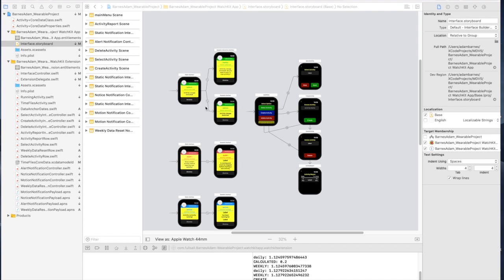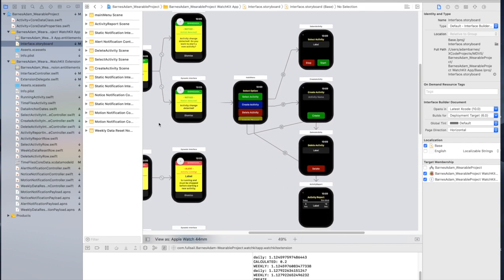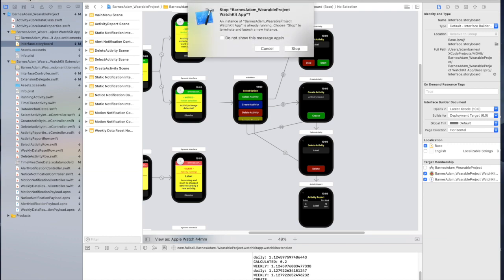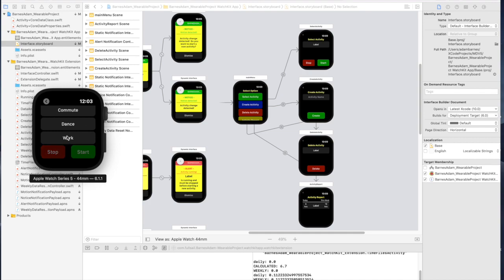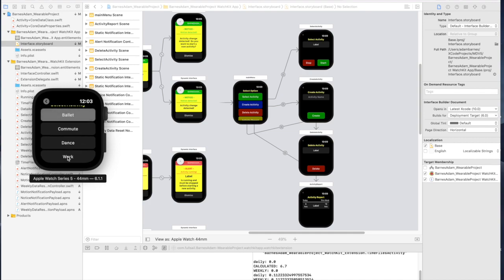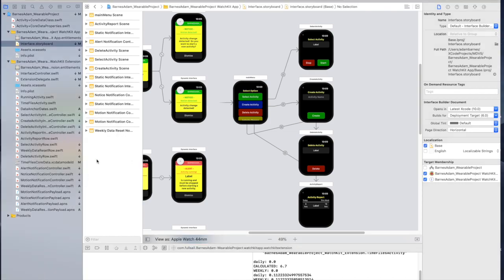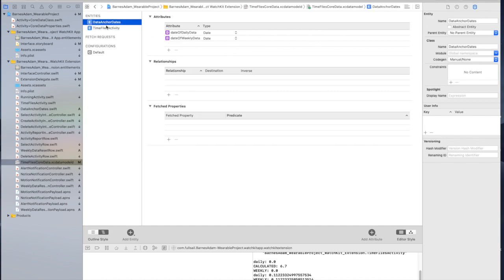BarnesAdam_MDV5_Wearable Project_Postmortem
This video is a postmortem for my MDV5 Wearable Project.